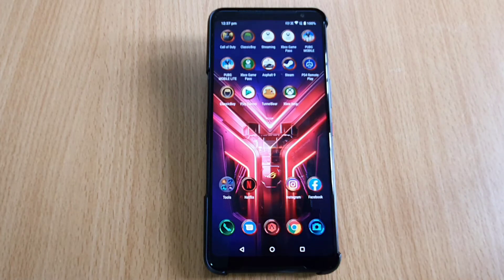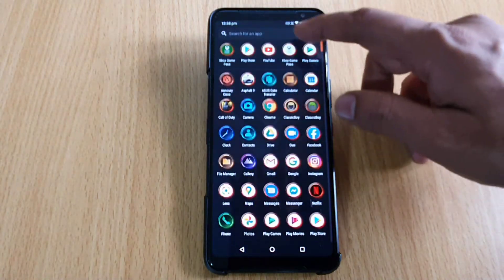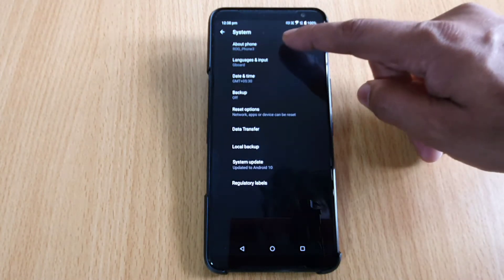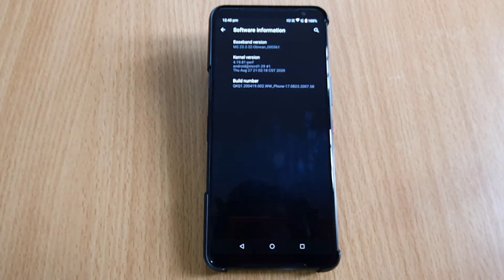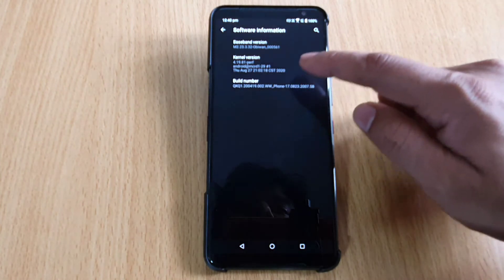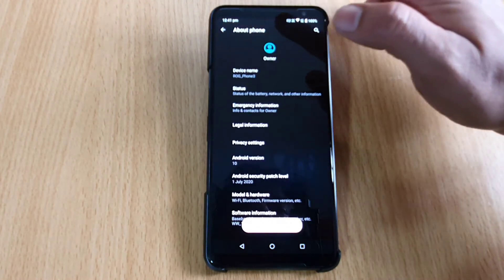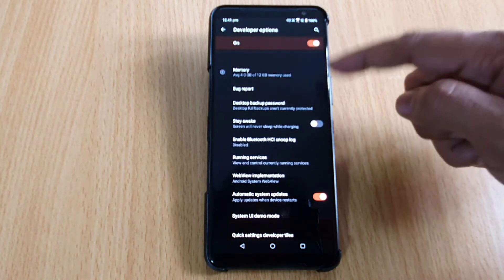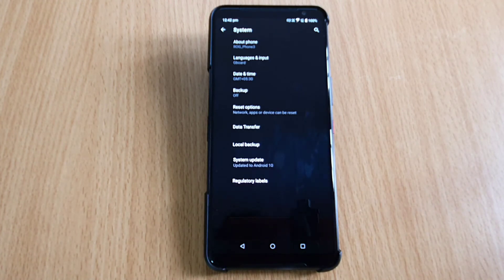How to Enable Developer Options & USB Debugging Mode on ASUS Rog Phone?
Hi Guys, in this video, i am explaining how to enable developer option and usb debugging mode on asus rog phone 3